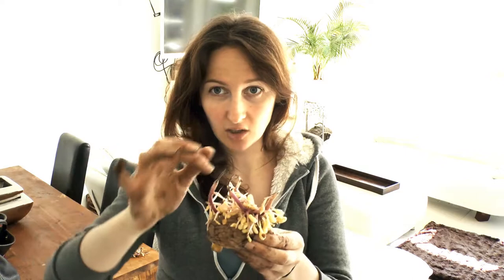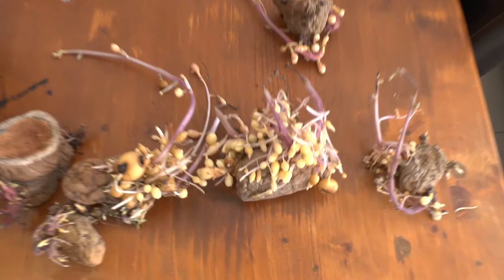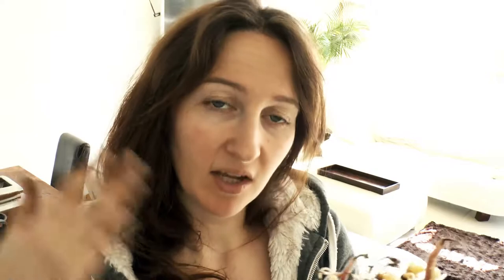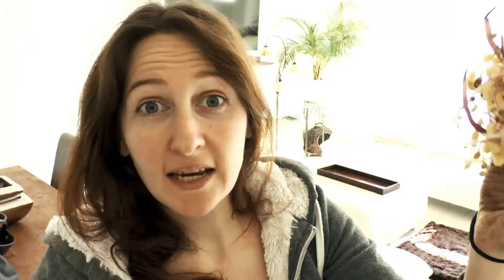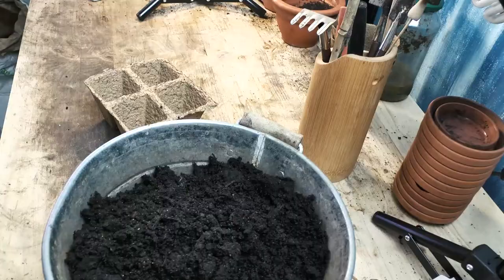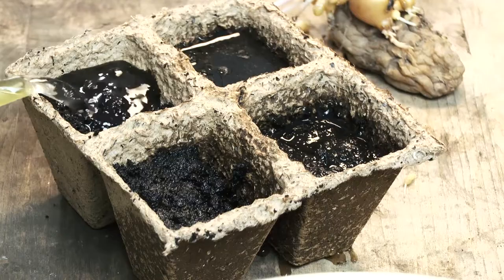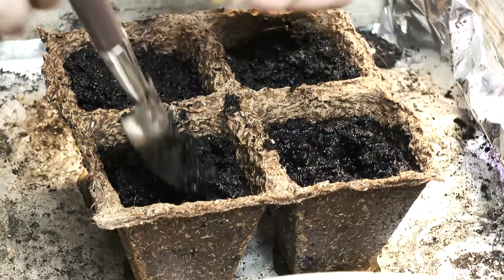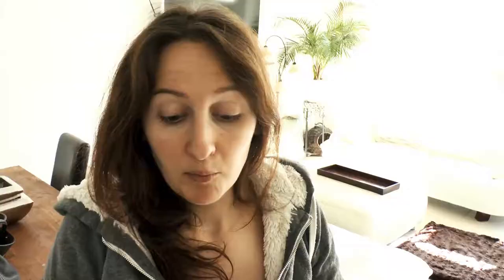Growing Mini Potatoes on How to Grow a Garden with Scarlett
I found these wind potatoes in an old pot in the shed and had to share.

WANT MORE:
How to Grow A Garden has over 100 episodes on growing a sustainable garden. Visit or many play list for more specific garden related topics:

Want to see the bloopers and b-roll clips? You can find this on my Facebook fan

Scarlett is an artist, entrepreneur and a passionate gardener. Scarlett is also a mostly raw all vegan foodist who loves gourmet raw vegan strait from the garden cooking.

For many years now she has been growing almost all of her food all year round. Scarlett's motto is grow what you eat and eat what you grow. Scarlett loves to share her knowledge about health, non-cooking and gardening with YouTube. She has two channels one How to grow a garden and the other BoTVGermany. (see link below)